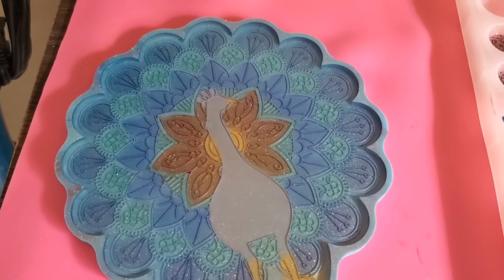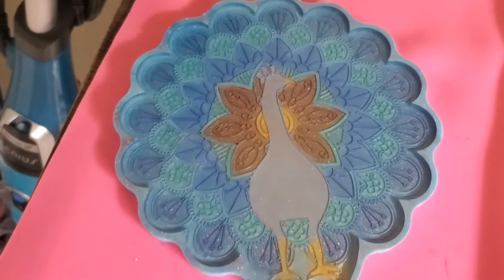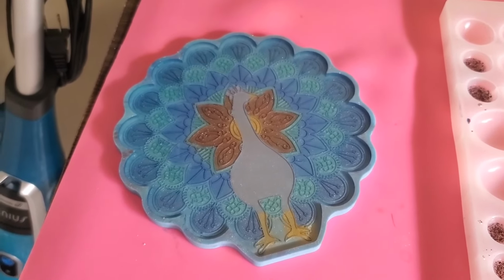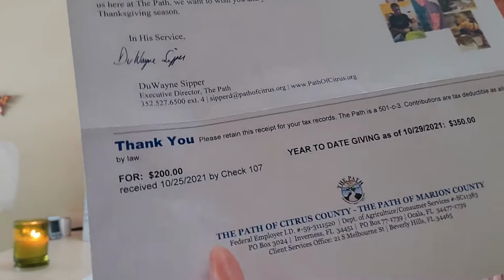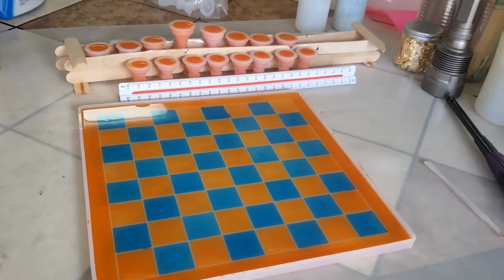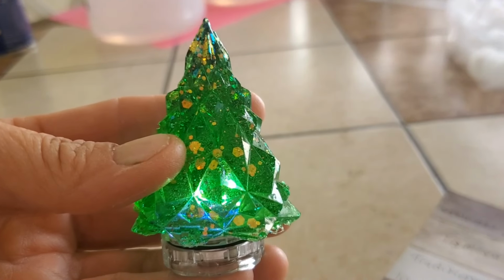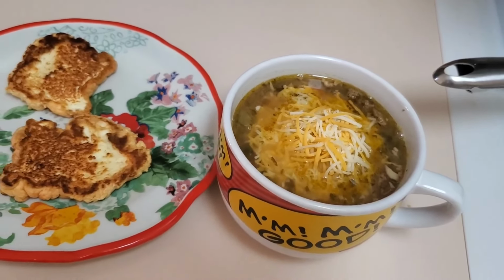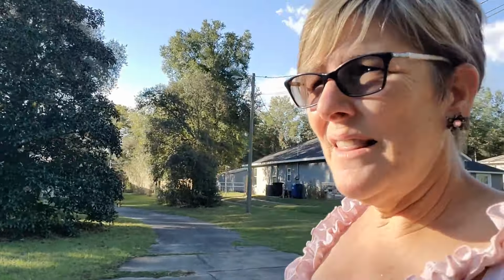Resin art and possibly silence?In the description.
I used YouTube to add music to the art segment of my video, not sure if it worked?

Send a product or gift
Melanie Hinde
Inverness,  Florida 34451